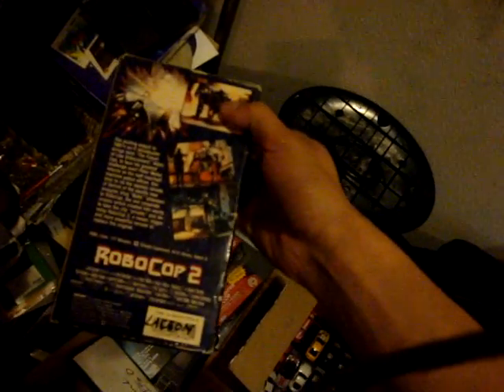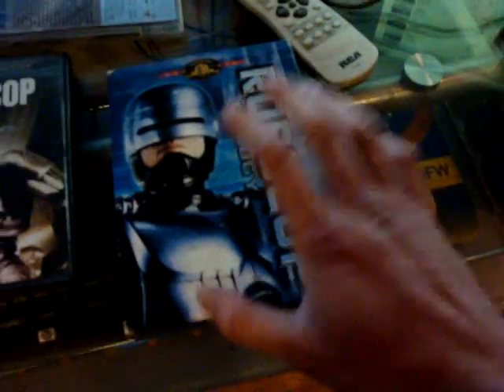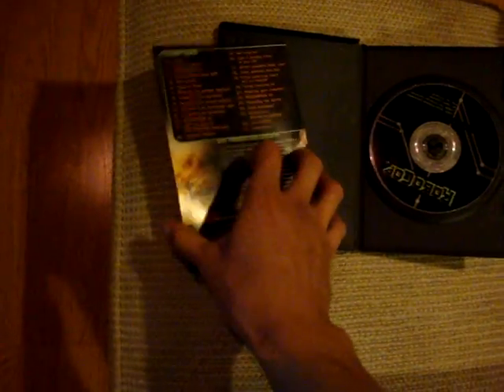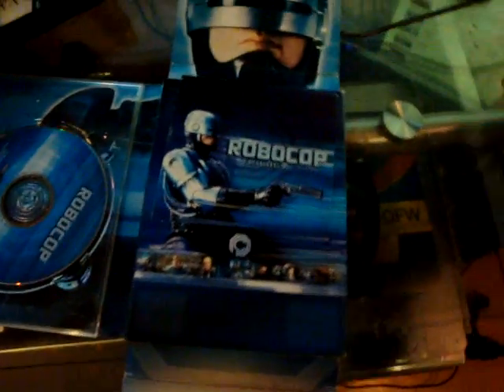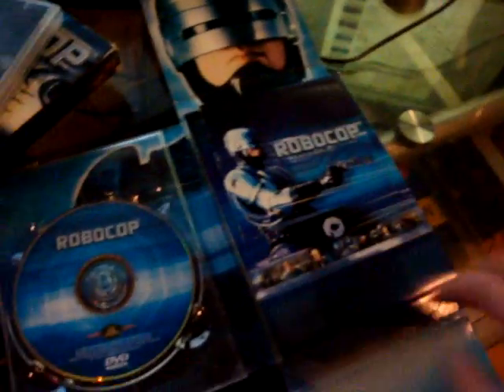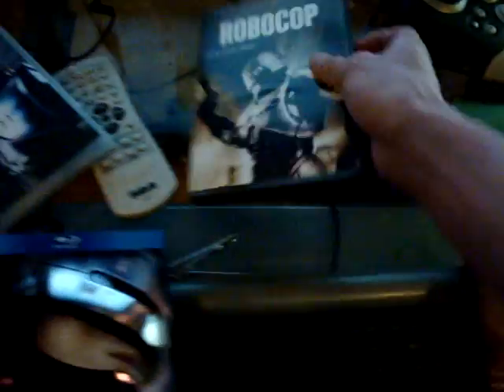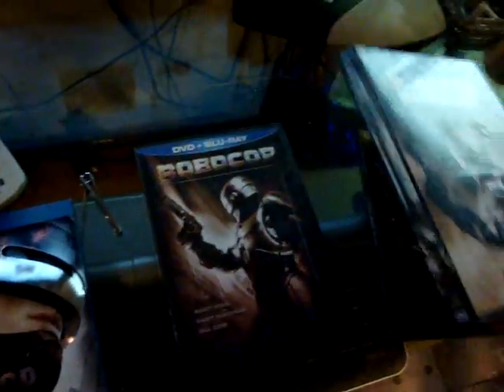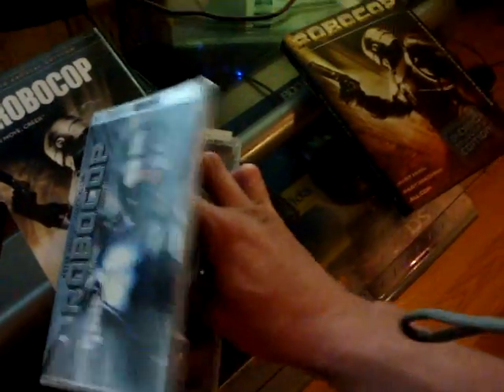Review Robocop Comparison. DVD and Blue Ray and Trilogy pack.